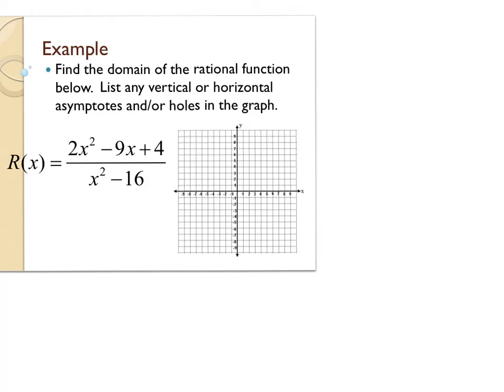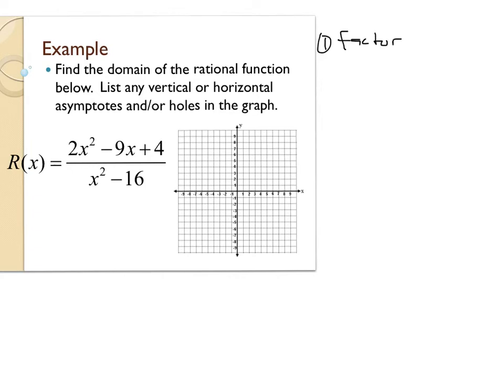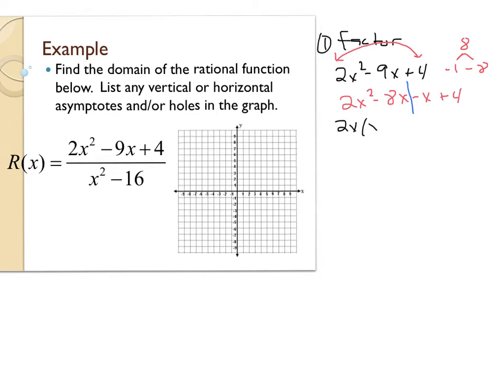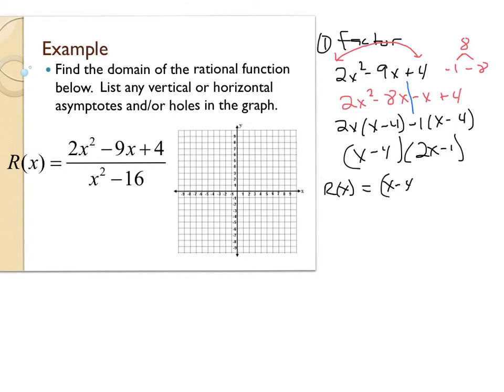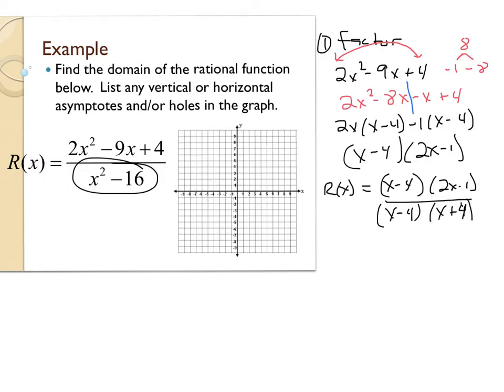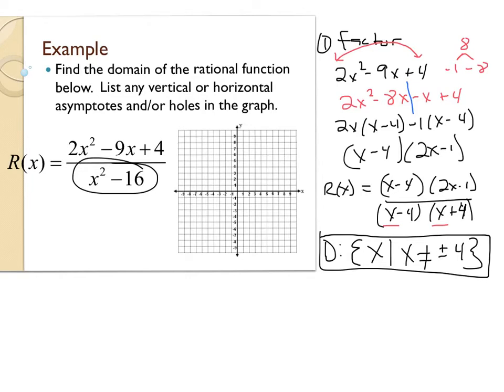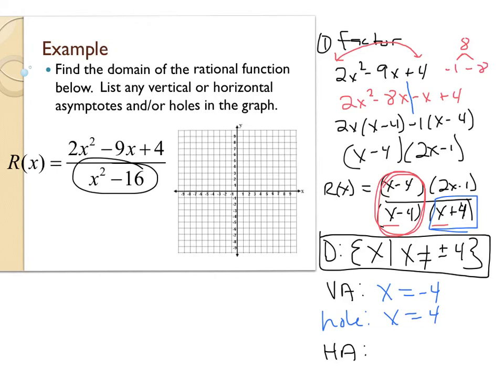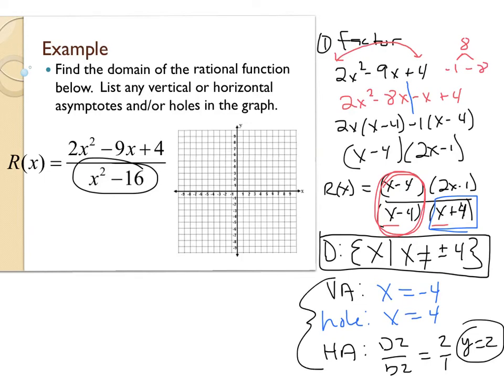8 2a complete asymptote example 5